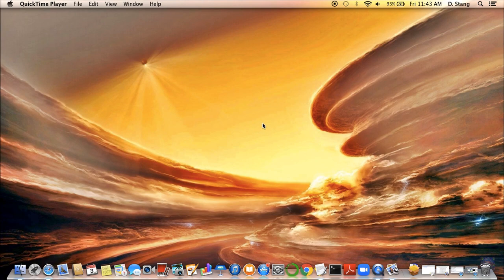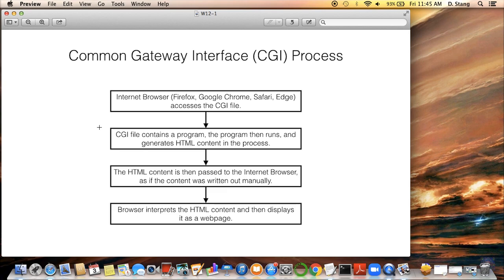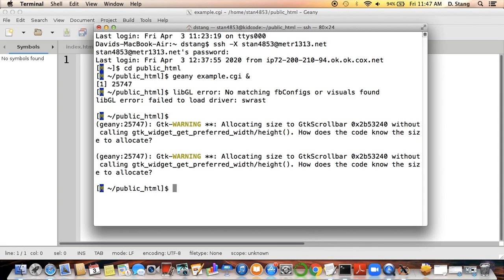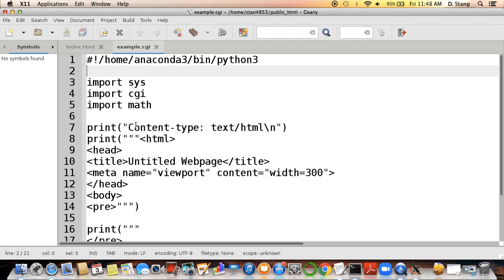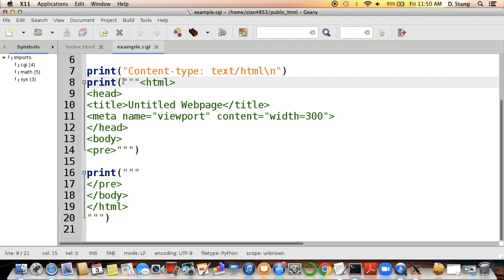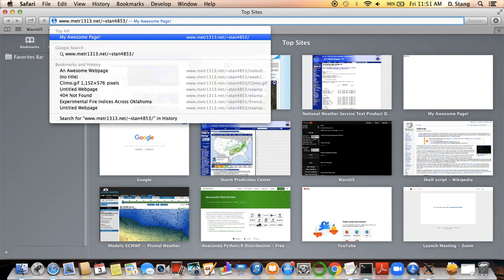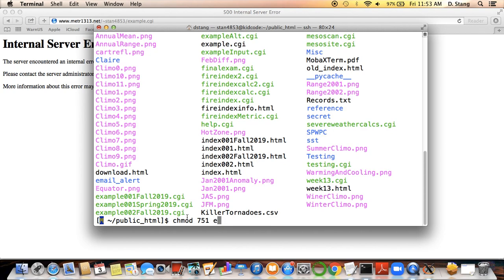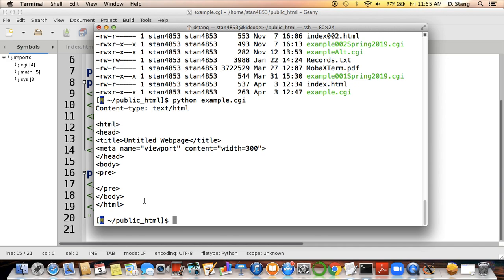METR1313 - Week 12 - Segment 6: Introduction to CGI Scripts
A first look at Common Gateway Interface (CGI) scripts, which are programs that can generate the contents of files (including HTML files) when accessed from an Internet browser.